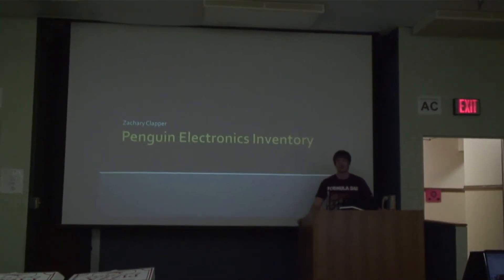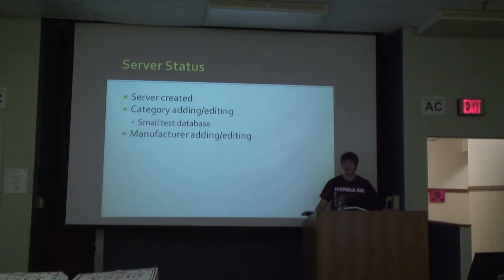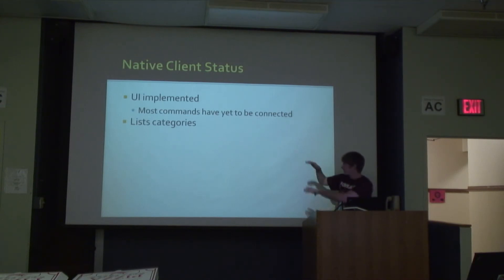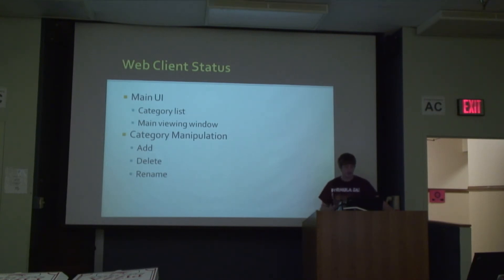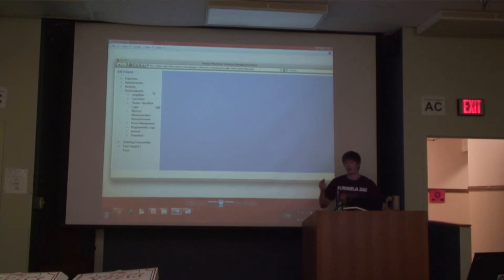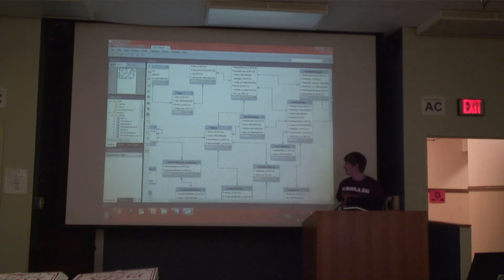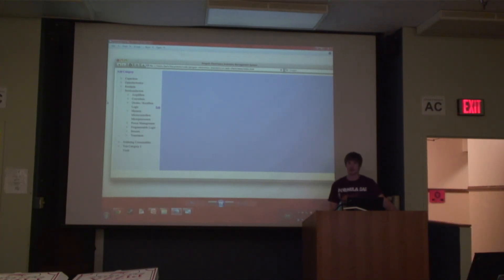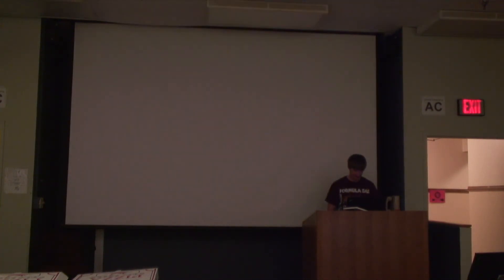week 13 pres 3